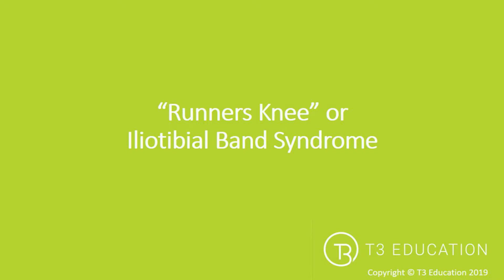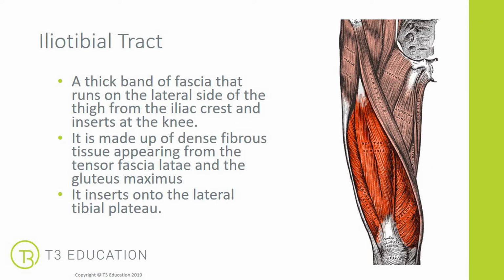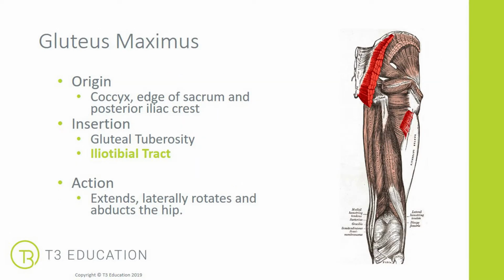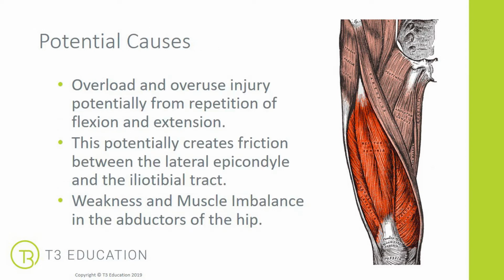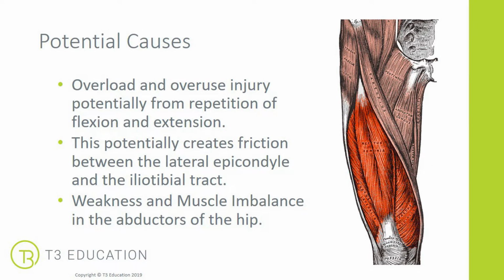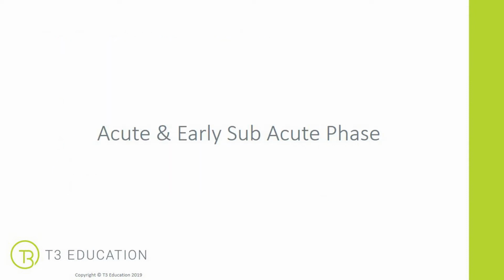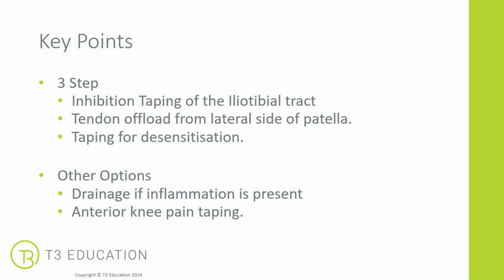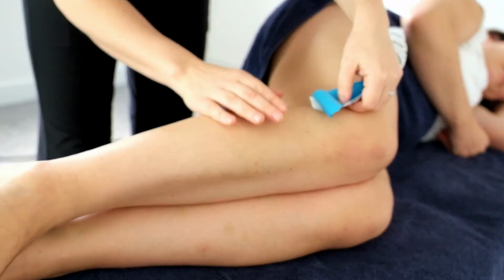Kinesiology Taping: Iliotibial Band Syndrome (IT Band)